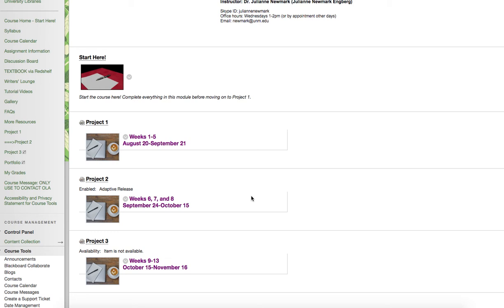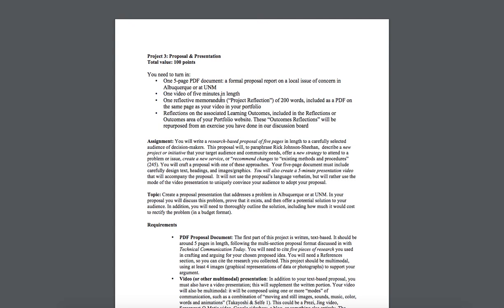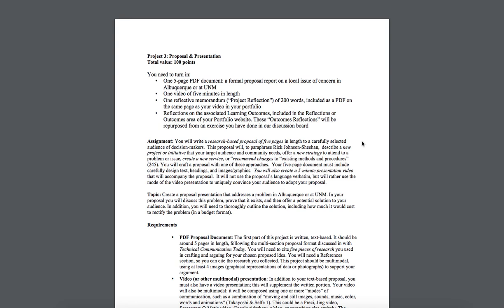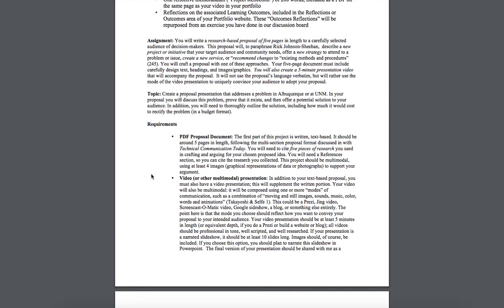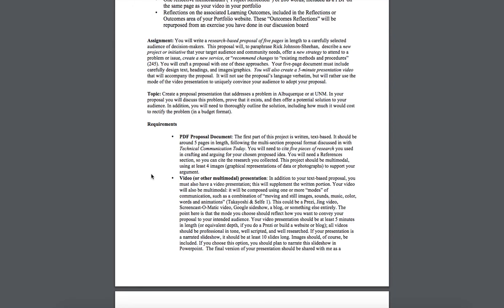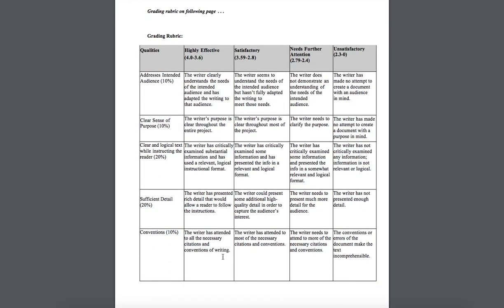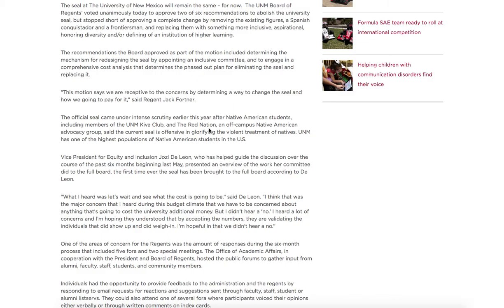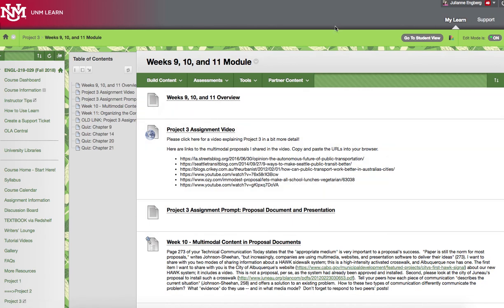Project 3 Video ENGL 2220